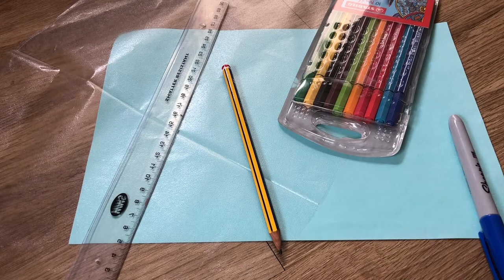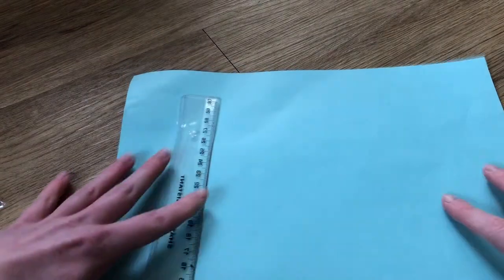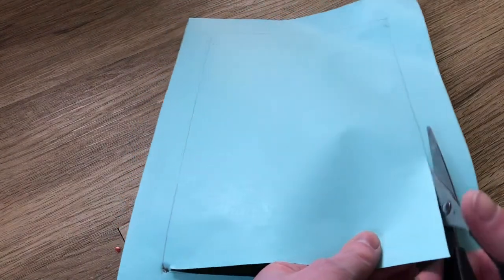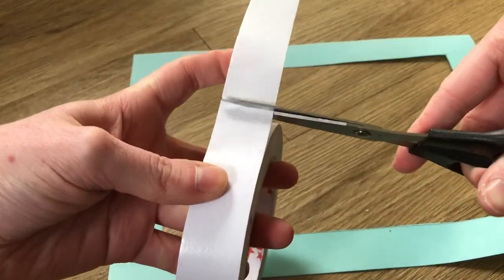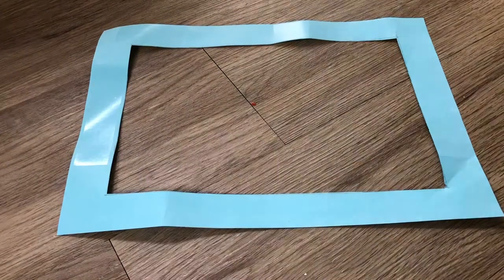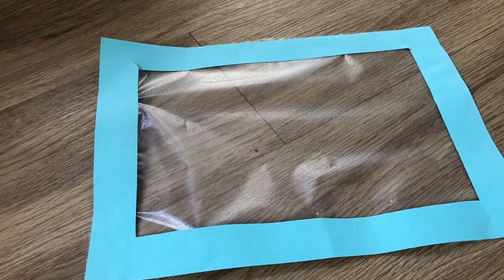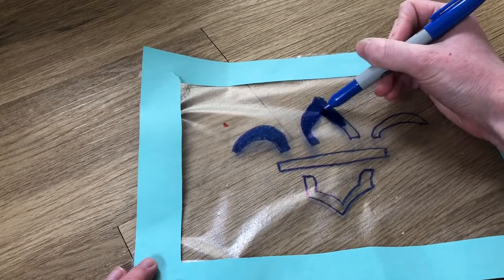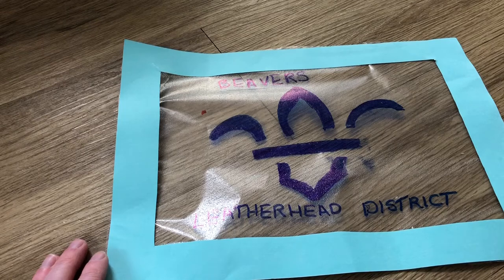LDS Beaver Scout UK - Beavers Stained glass windows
Video on how to make your own stained glass windows from items around the house.